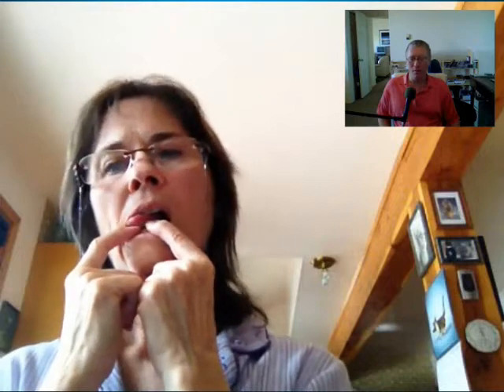Jaw and Neck Pain | Part 2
This advanced form of the somatic exercise extends the results Jaw and Neck Exercises | Part 1 | extending the benefits to the neck and atlas relationship with an unexpected benefit -- it puts an end to snoring.

These movements work best with the preparation provided by the program, "5 Well-Designed Somatic Exercises to Improve Your Bite and Make Your Jaws Feel Better -- in about 2 Weeks" | See "Description", below.